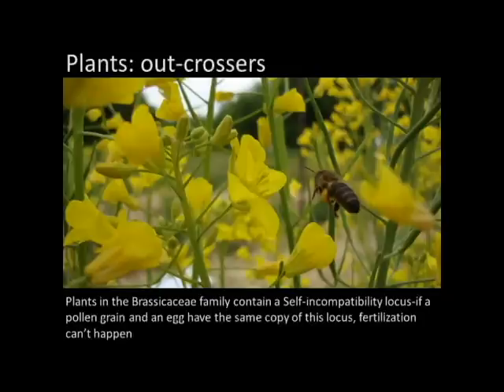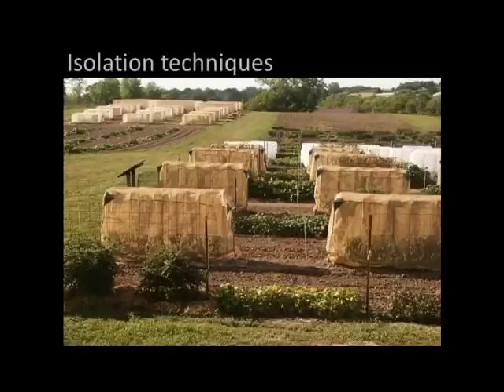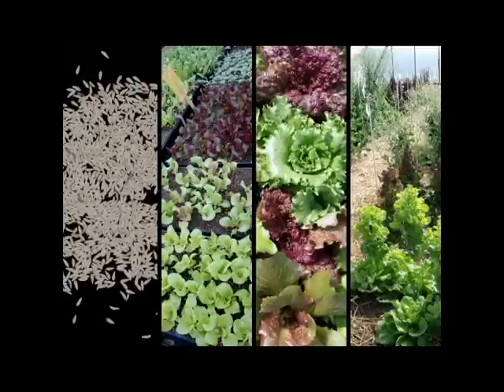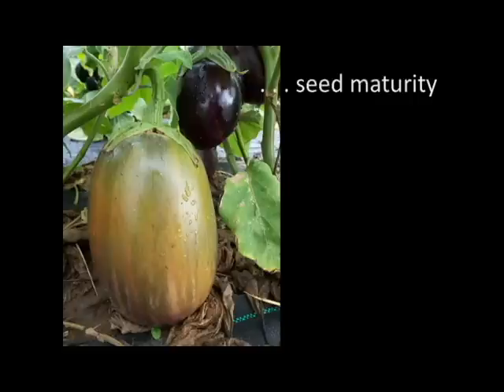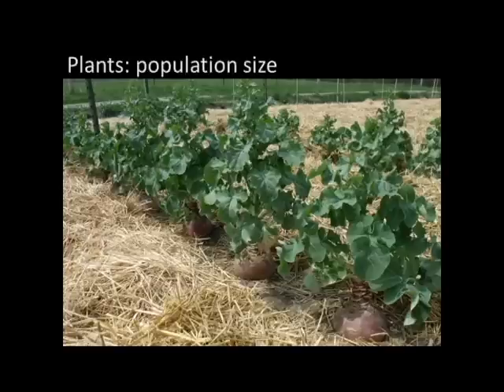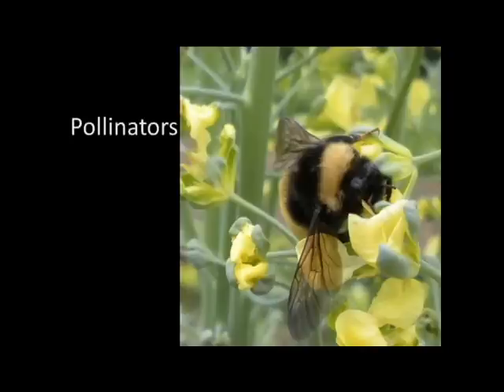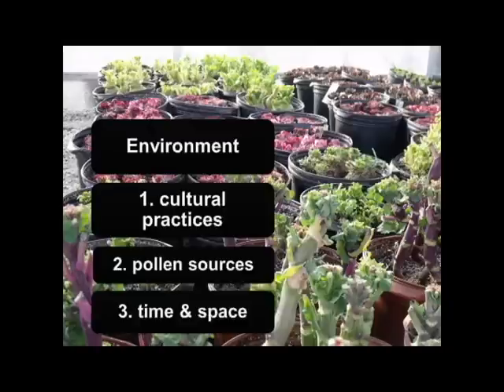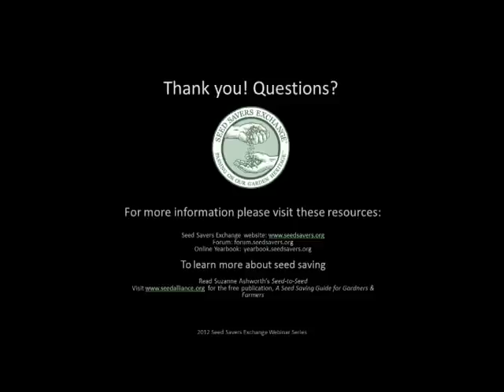Webinar: Planning Your Garden for Seed Saving (3 of 3)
If you're interested in seed saving, understanding some basic concepts before you get started will make the process easier. Learn the difference between open-pollinated and hybrid seed and gain understanding of plant taxonomy, reproductive structures and pollination methods.